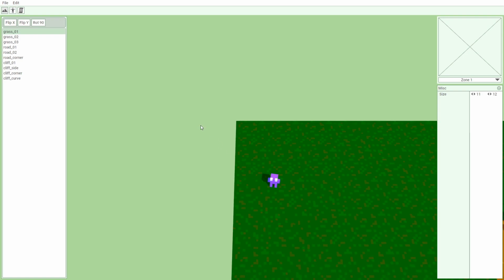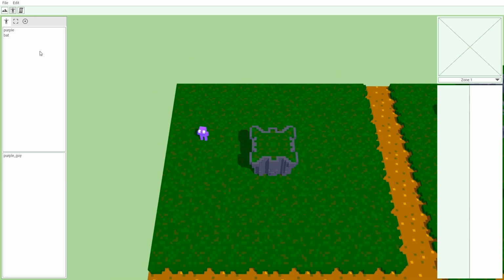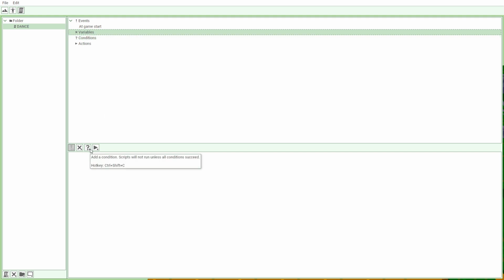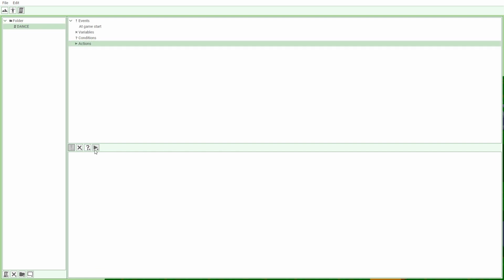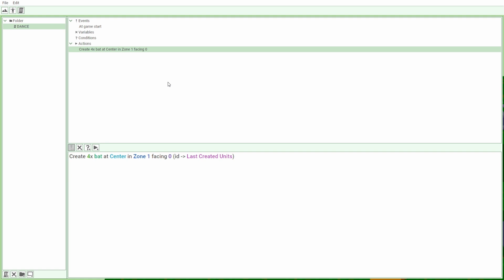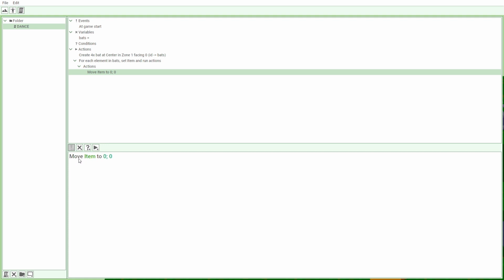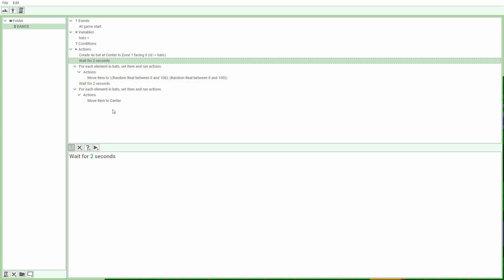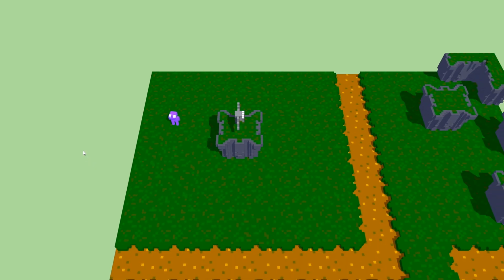Project Update - Script Editor & Dancing Bats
Alrighty, my first attempt at talking on Youtube! This is an update on my home project, which is a game engine that is specialized at creating experimental multiplayer games similar to custom maps in Warcraft 3 / Starcraft 2. Think TDs, MOBAs, Mauls and such.

For this video, I'm focusing on the newly created script editor, which I hope will help people without a lot of coding experience to make more complex and interesting levels. I'll also quickly brush over the terrain editor and entity editor.

Keep in mind that everything you see in this video is a work in progress. Except for Purple Guy, he's perfect. 😘